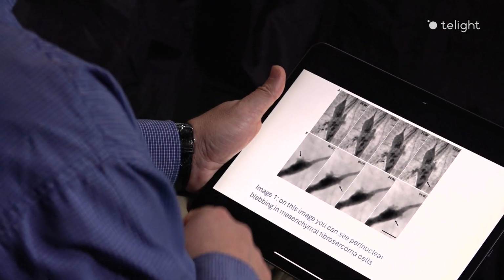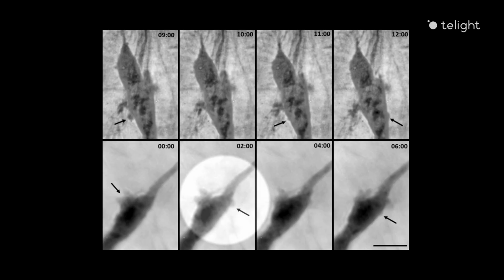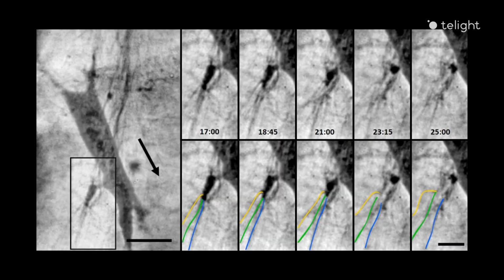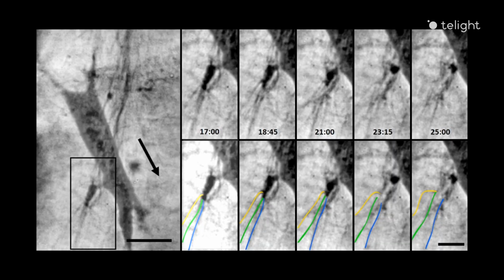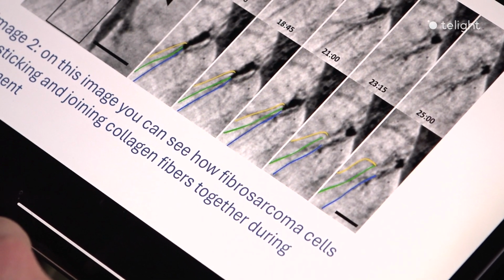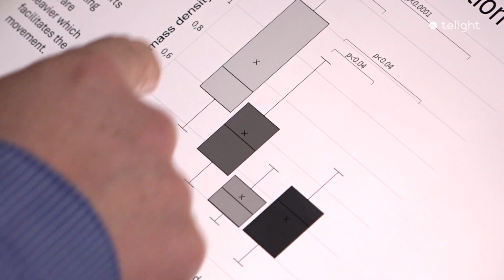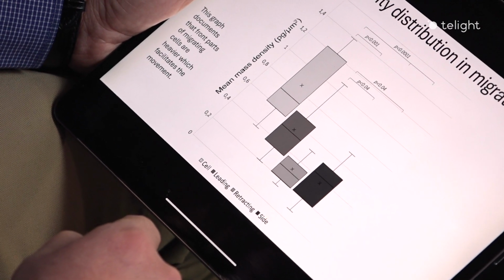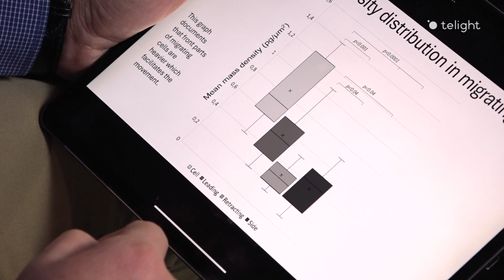Migrastatics - Stopping Cancer Before it Spreads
In this interview, Jan Brábek discusses migrastatics, a groundbreaking approach in cancer research designed to prevent cancer cell invasion and metastasis. Unlike cytostatics, which stop cell division, migrastatics specifically target the movement of cancer cells, preventing them from spreading through the body.

He explains the difference between the amoeboid and mesenchymal migration modes of cancer cells. Amoeboid migration is when cells move by squeezing through tissue gaps, while mesenchymal migration involves cells reshaping their structure to navigate obstacles. He also discusses how QPI (Quantitative Phase Imaging) helps researchers study these processes in real-time, improving our understanding of cancer cell behavior. You will be able to see how the cells look under a QPI microscope and learn where the research of migrastatics is heading.

Timestamp:
00:00 – Introduction to migrastatics
00:20 – Different modes of invasiveness
01:35 – Q-Phase helping research
02:07 – Fibrosarcoma cell imaged
03:18 – QPI data of migrating cells
04:03 – Moving cell through collagen media

By studying these behaviors, researchers aim to develop new treatments that stop cancer from spreading at its earliest stages. Jan Brábek is the founder of migrastatics. For a more in depth understanding of the new possible drug treatment, you can read the following article.